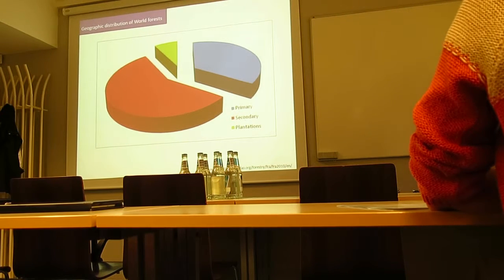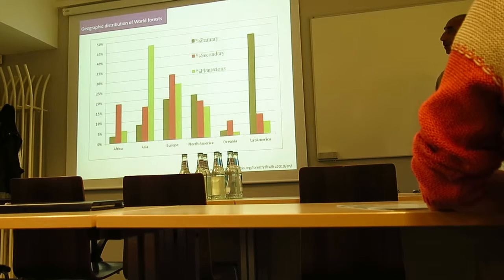Juan Gowda en el IUFRO congress Tartu, Estonia 23-30 August 2015